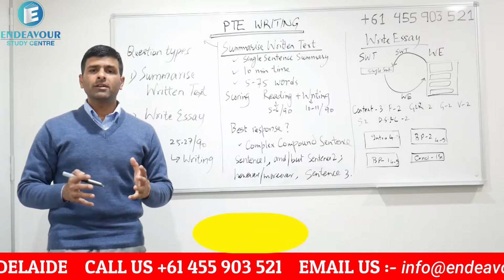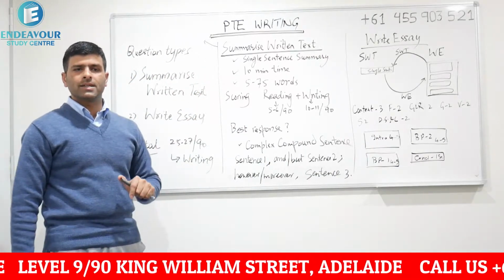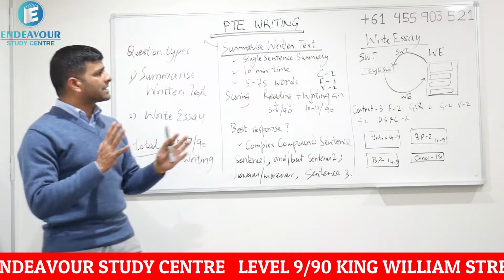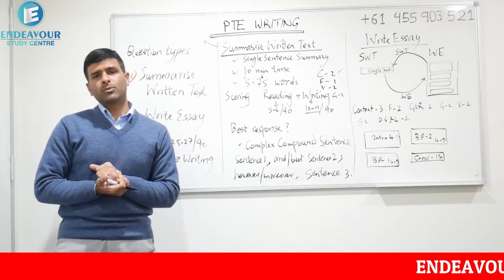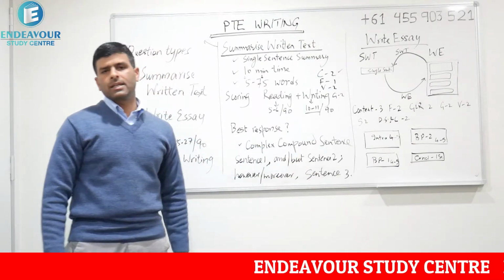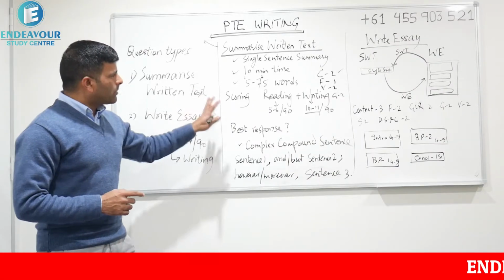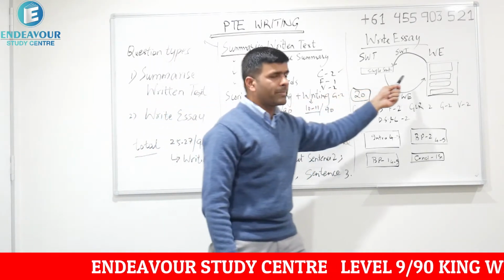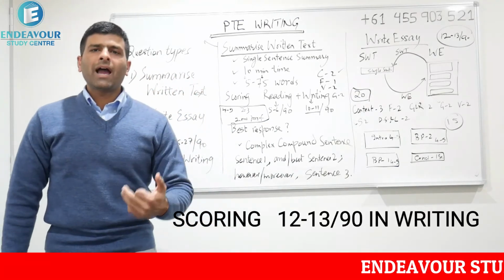PTE WRITING - SUMMARIZE WRITTEN TEXT AND WRITE ESSAY (TIPS TO ACHIEVE 65 OR 79+)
PTE Writing module is important in PTE as it contributes the scores in SPELLING and GRAMMAR in PTE. This video describes various strategies and tips to achieve 65 or 79+ with ease and in FIRST attempt.

Get in touch with us if you need help. Check out our Facebook Page to see some of our incredible results.